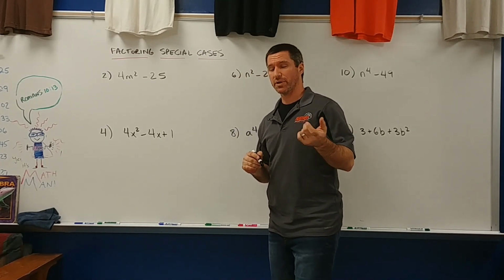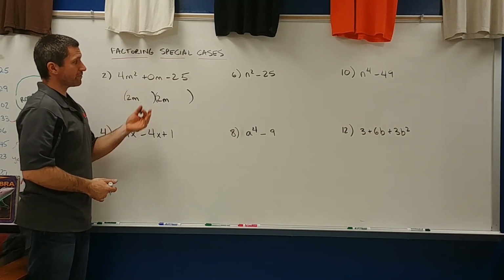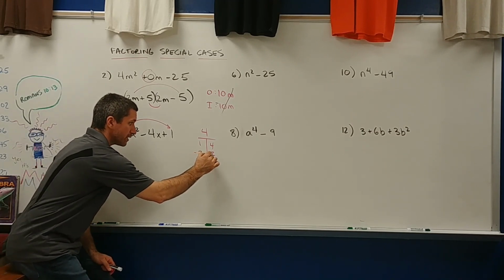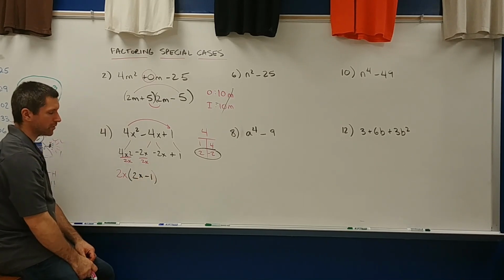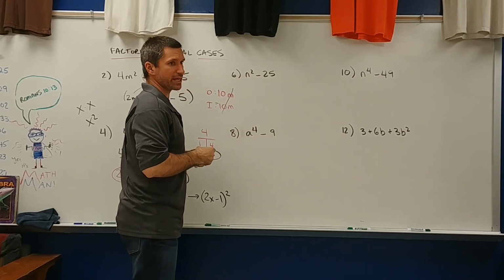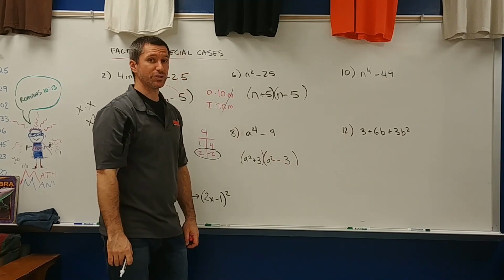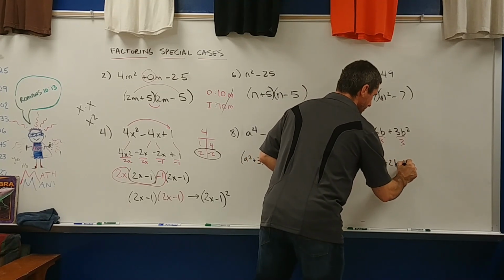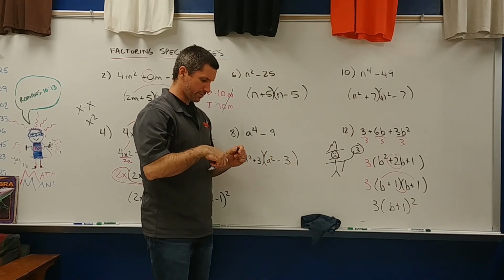Factoring Special Cases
Polynomials